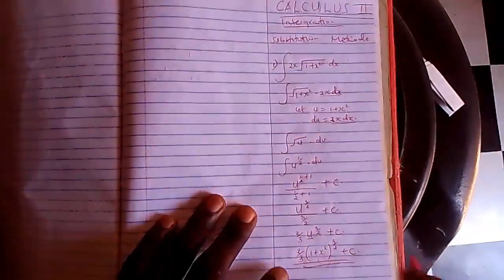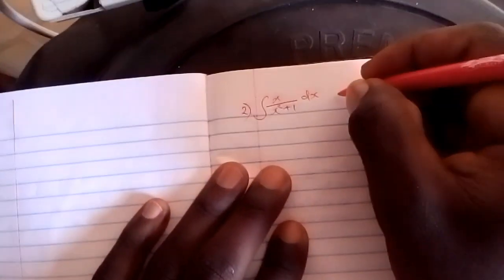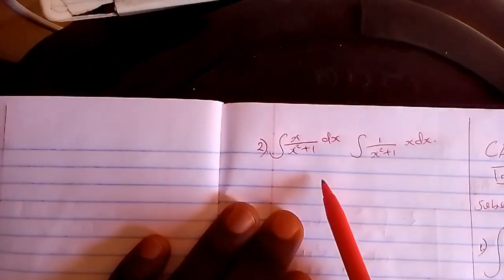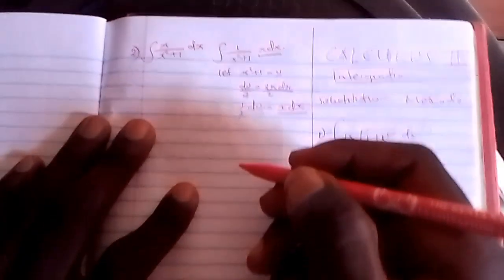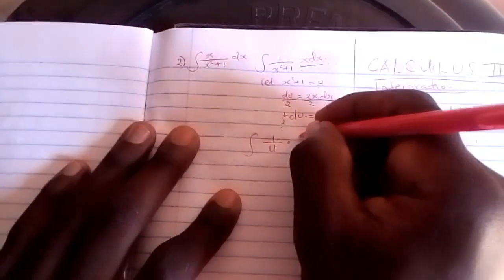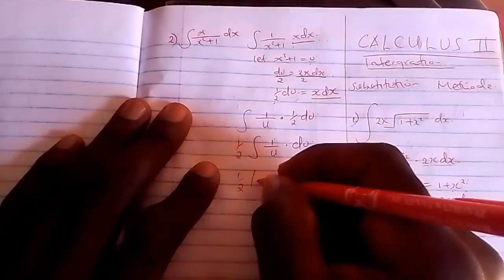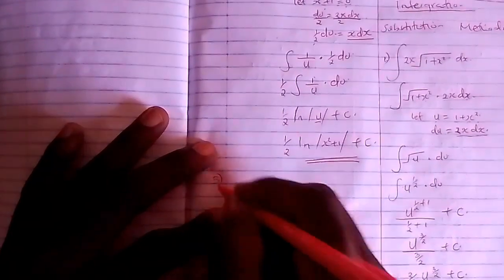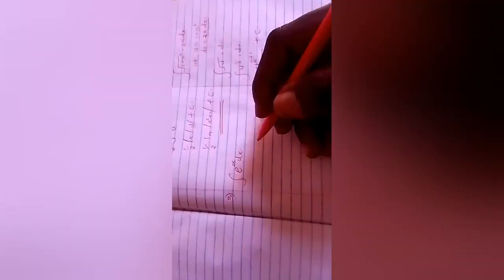simplified integration by substitution method,.well explained by professor Bill 💝# papa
mathematics calculus 2#@ physics miltiples